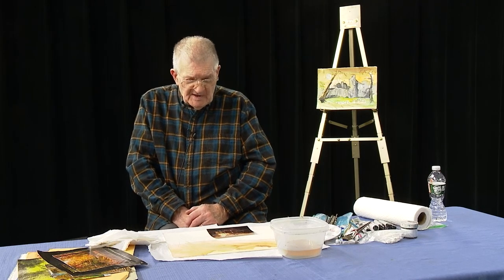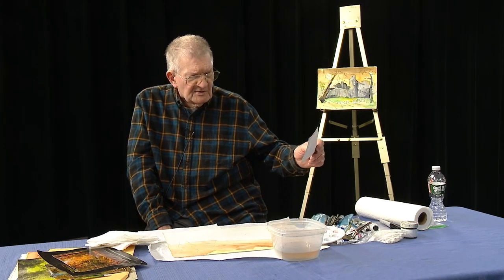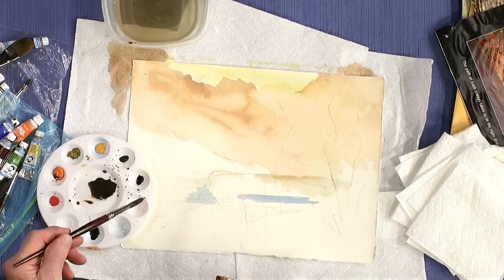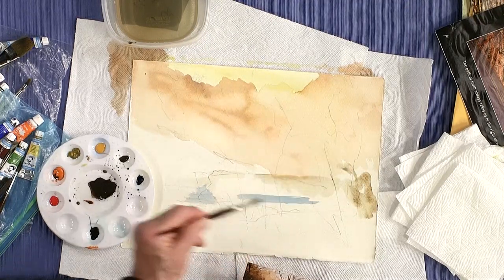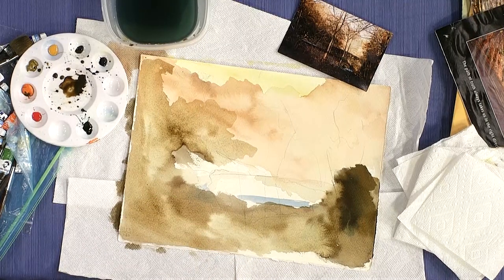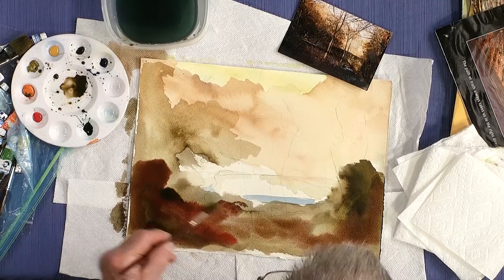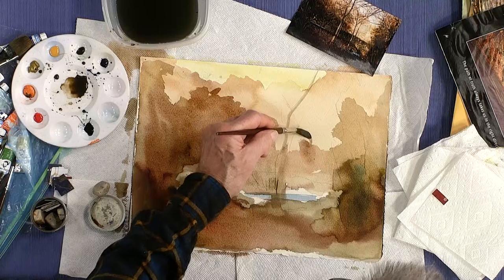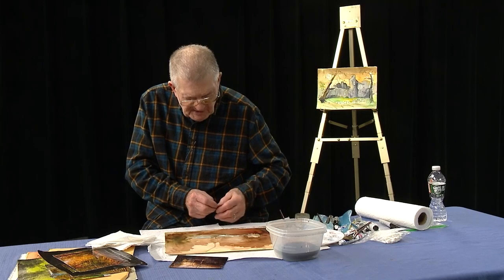Watercolor Studio 42 Episode 2322: Forest Landscape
Paint a forest landscape. Watercolor Studio 42 is an instructional watercolor painting show hosted by Attleboro artist Ben Macomber.